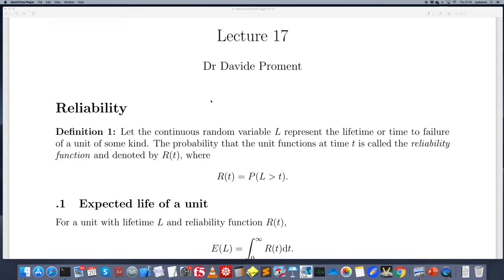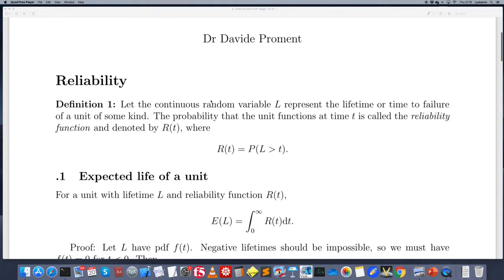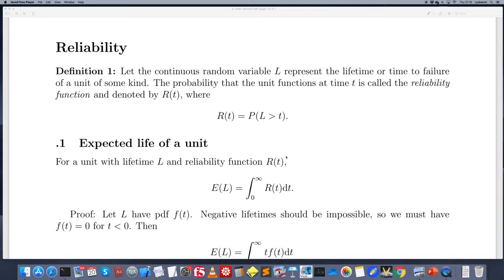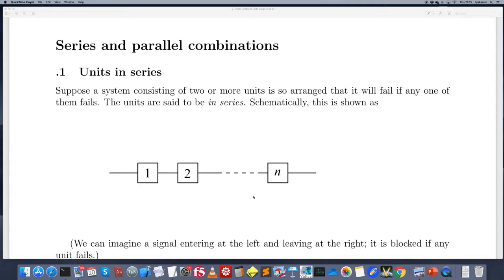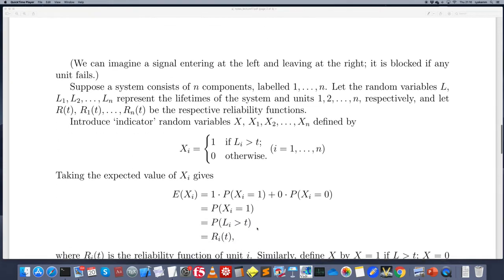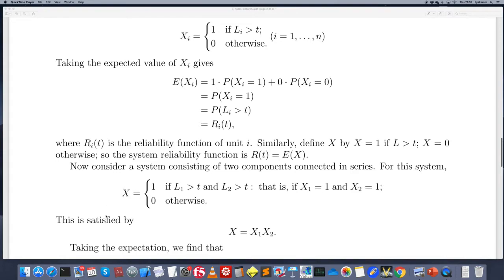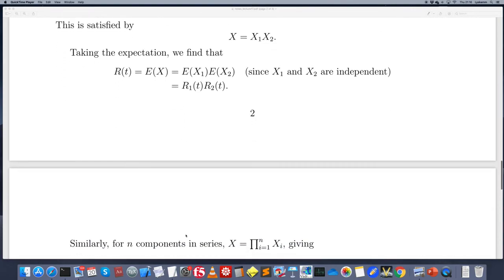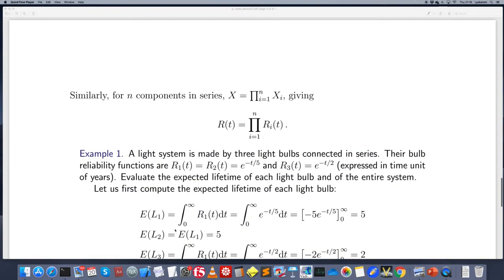Probability Theory - Summary of Lecture 17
Dr Davide Proment, University of East Anglia